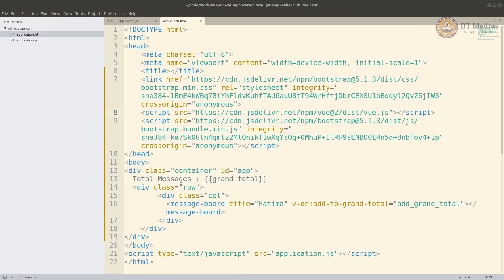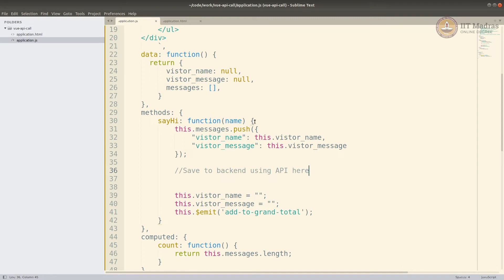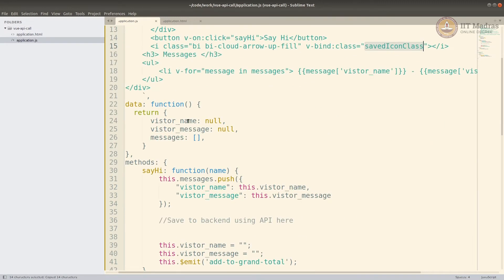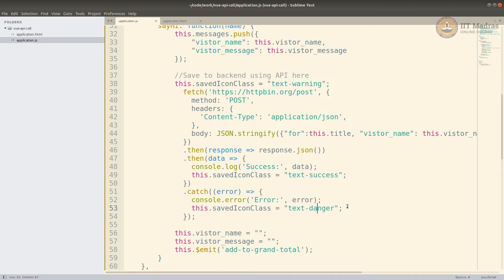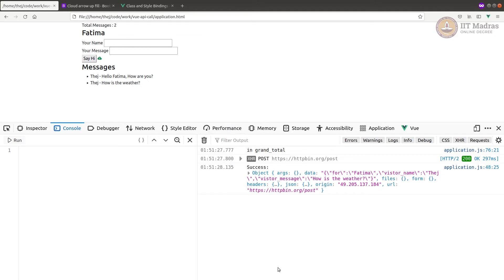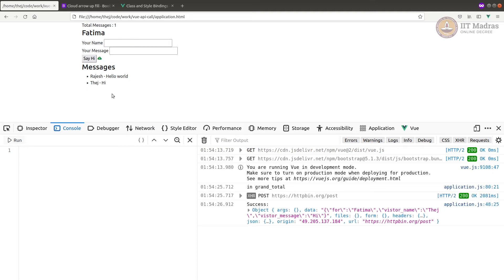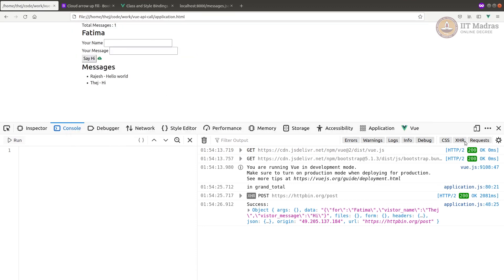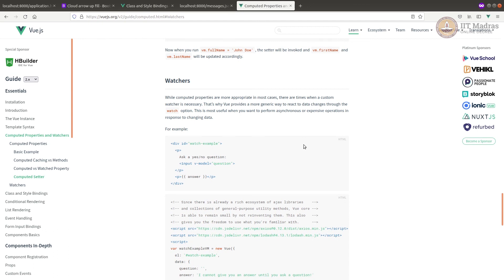Week 5 - VueJS - API calls